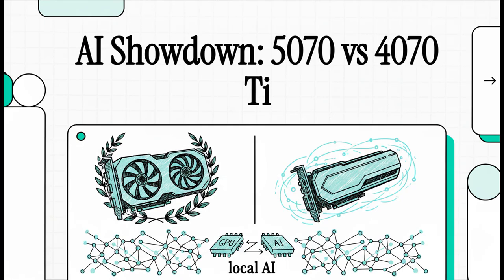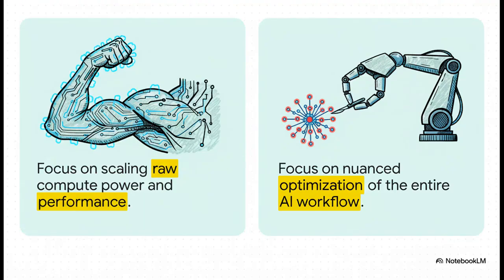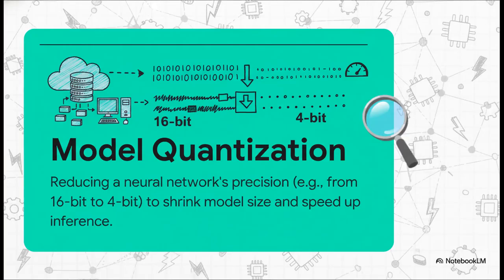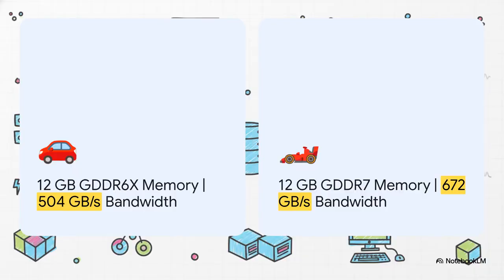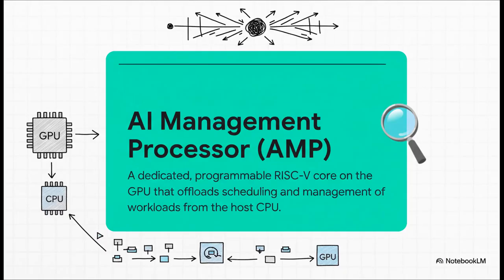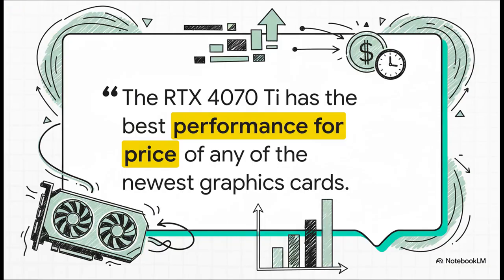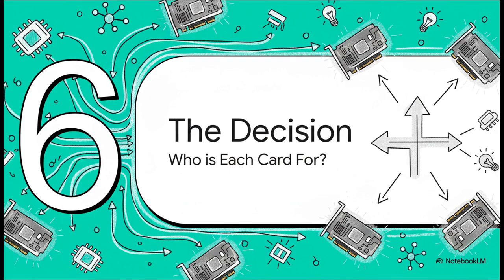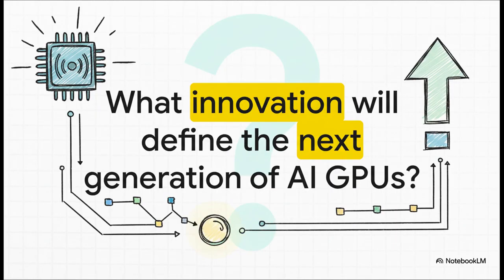Blackwell's Ascent: RTX 4070 Ti AI Performance Against 5070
The blog post provides a comprehensive **comparison of the NVIDIA GeForce RTX 5070 and RTX 4070 Ti** graphics cards, primarily evaluating their performance and specialized features for **AI workloads**. The newer RTX 5070, utilizing the Blackwell architecture, demonstrates superiority through its **5th-generation Tensor Cores with native FP4 support** and the inclusion of a dedicated **AI Management Processor (AMP)** for efficient scheduling of mixed tasks. Architecturally, the 5070 also features a substantial upgrade to **GDDR7 memory**, which increases memory bandwidth to 672 GB/s, significantly improving data throughput compared to the 4070 Ti's GDDR6X system. Although the 4070 Ti remains a strong performer optimized for **FP8 precision**, the 5070 generally leads by **10-30% in Generative AI inference** tasks due to these generational efficiencies. The video concludes that the selection depends on specific model requirements, emphasizing the value of the 5070's newer features. Please check the site ** for related resources.